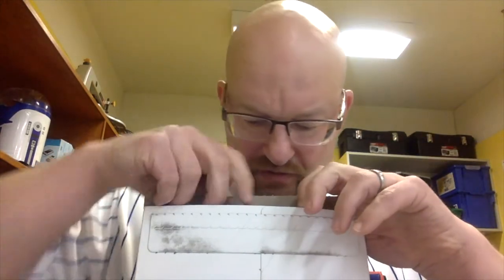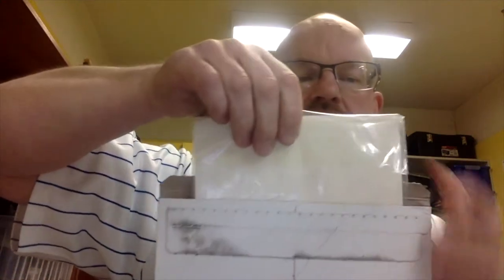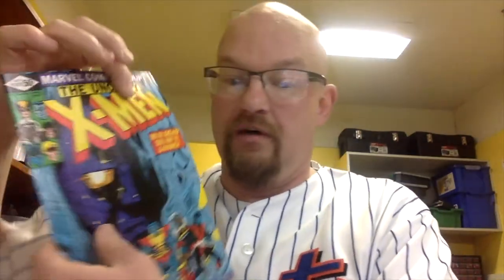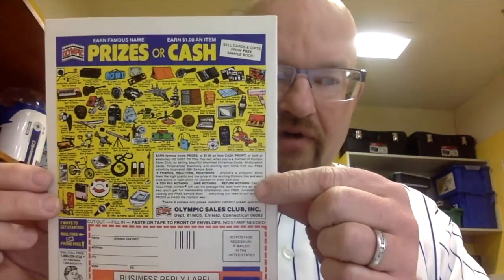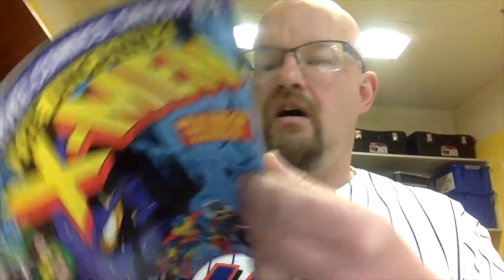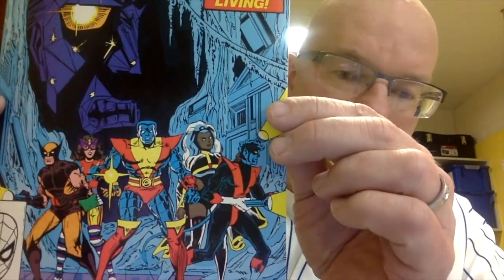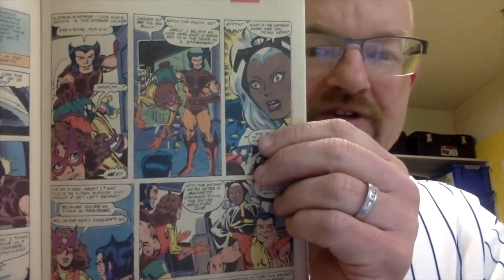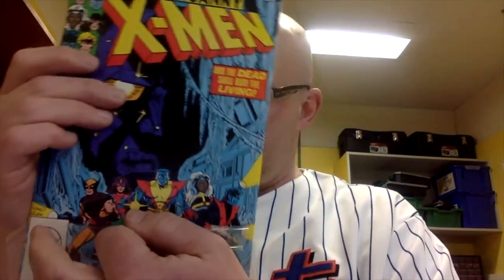Mini Haul #11 Contest Update Ms Marvel X Men Kirby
A small haul of books that have arrived from Amazon over the past week.
Lumberjanes #4 SDCC Exclusive
Uncanny X-Men 149
Ms. Marvel vol. 3, #2 4th printing
Ms. Marvel vol. 3 #19 Kirby Monster Variant

Tacoma Comics